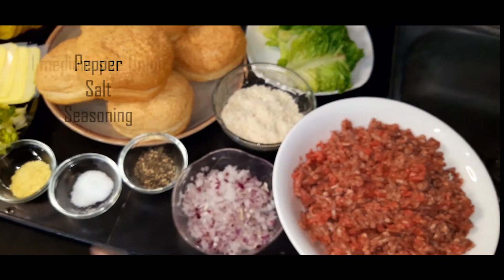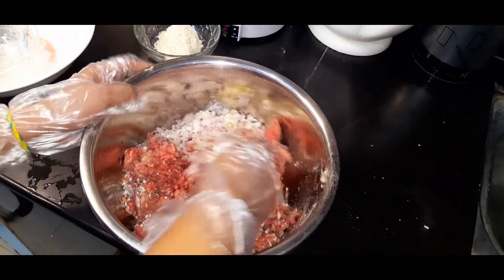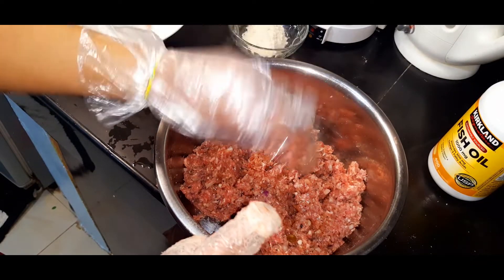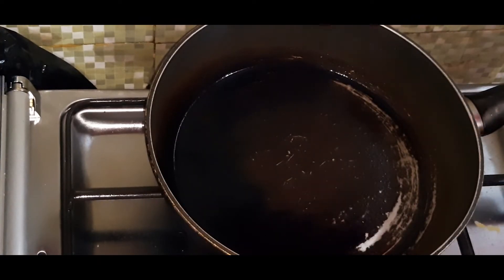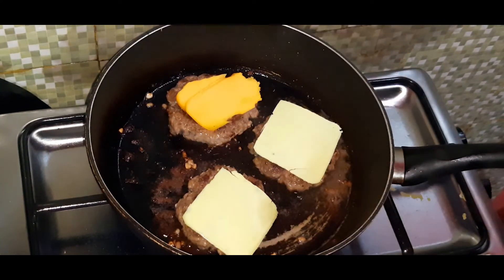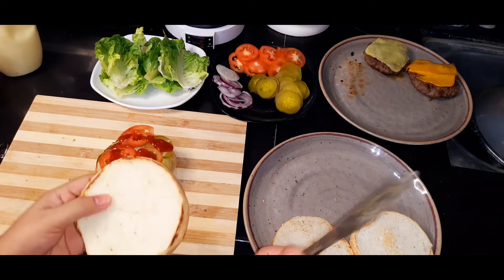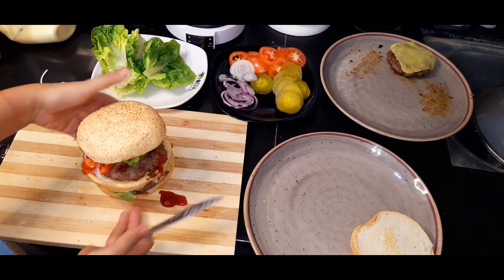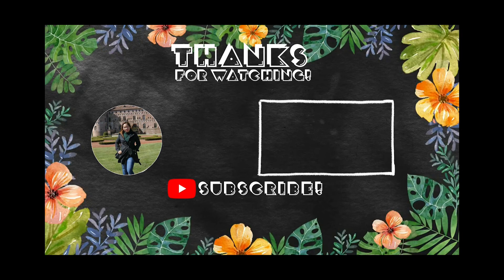The Best Easy Homemade Burger Recipe [its me grajhen]